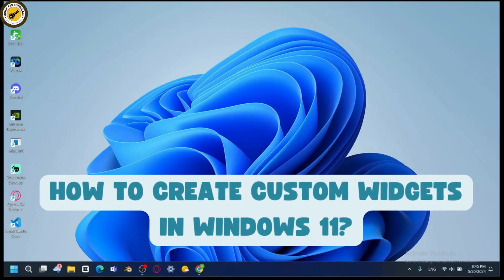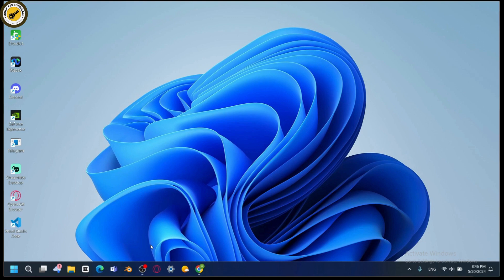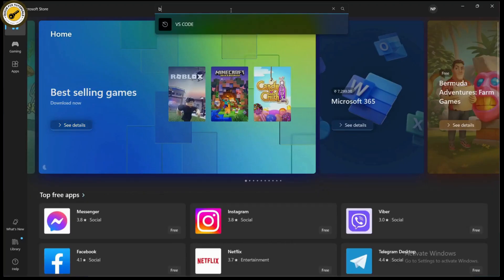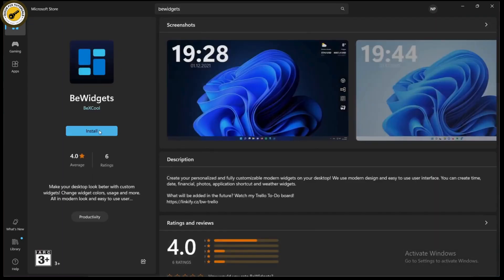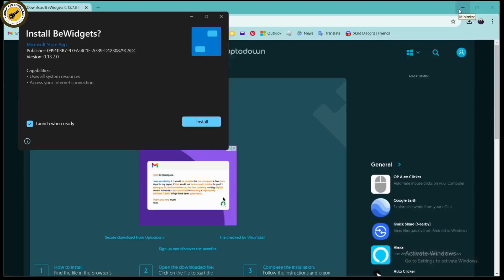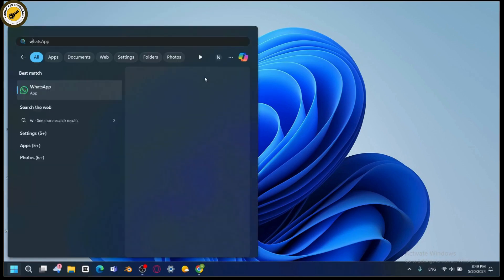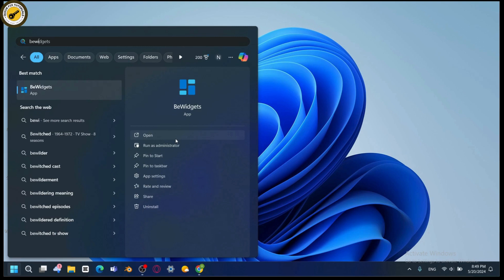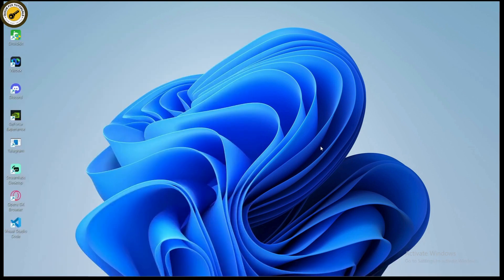How To Create Custom Widgets In Windows 11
Ready to take your Windows 11 experience to the next level? Dive into the world of custom widgets with QuickFixTutorials! In this enlightening tutorial, we'll walk you through the process of creating personalized widgets that perfectly complement your Windows 11 desktop.

Unlock the full potential of your desktop by learning how to craft custom widgets tailored to your unique preferences. From weather updates to productivity tools, the possibilities are endless! Join us as we explore the creative realm of widget customization and empower you to transform your desktop into a personalized hub of information and functionality.

Don't settle for standard widgets when you can craft your own! Join QuickFixTutorials now and unleash your creativity with custom widgets in Windows 11.